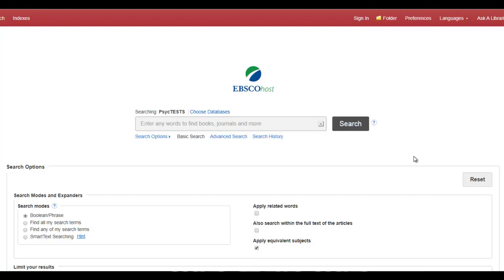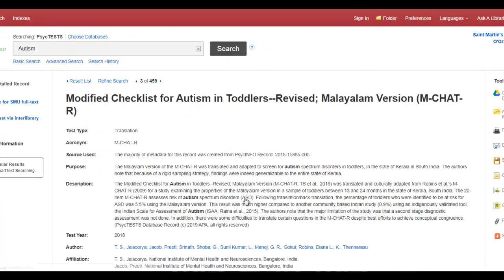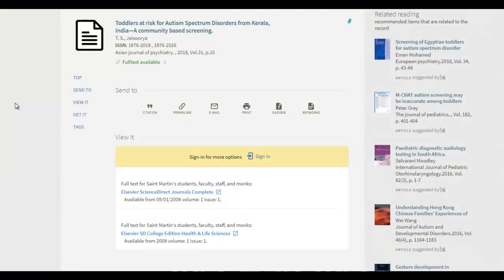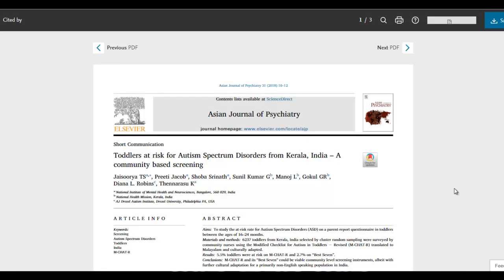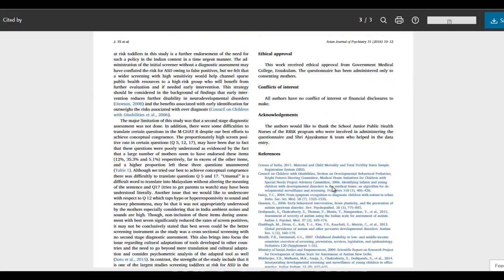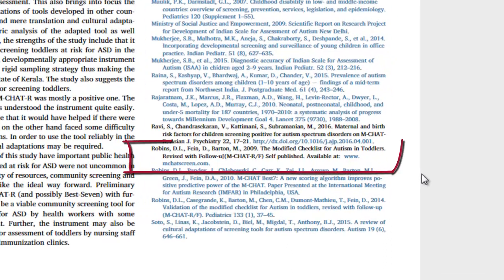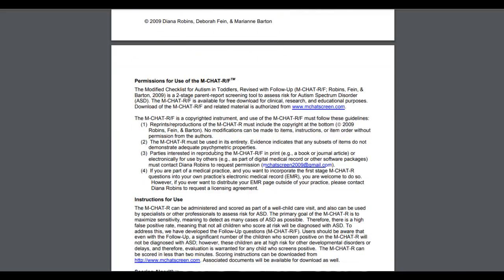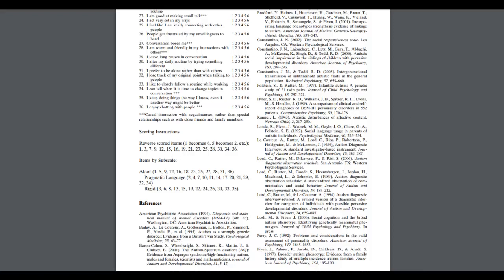Tracking down an instrument from PsycTESTS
This video walks you through the process of tracking an instrument that may not be directly available through PsychTESTS.